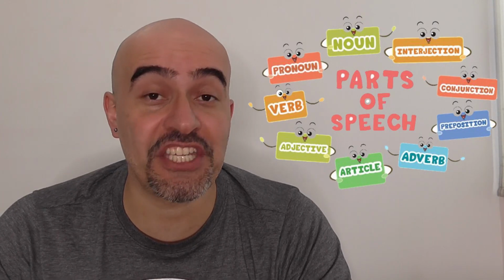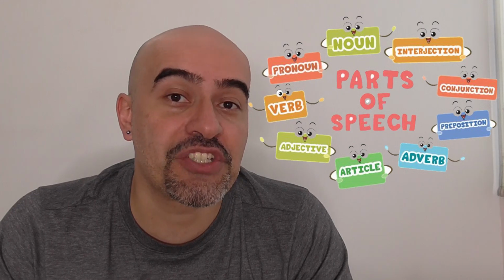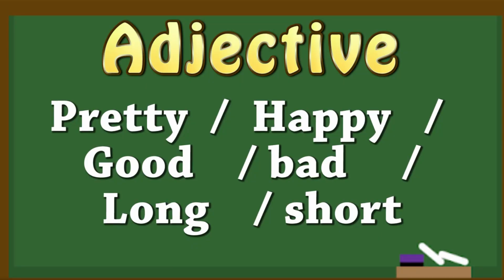Parts of the Speech in ENGLISH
Hello guys... If you wanna learn english well it is very important that you recognize the different parts of the speech, that means: verb, adverb, nouns, interjection and more.

In this video ALejo would lead the way to know more , with examples, all those parts.  Hope you guys enjoy it.

Merry Christmas.